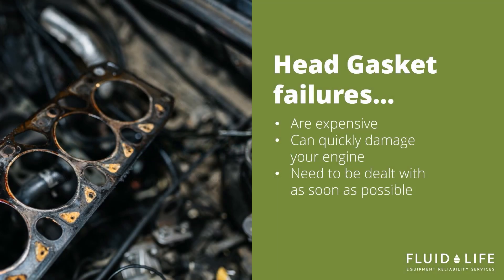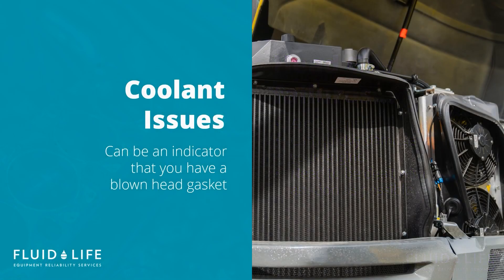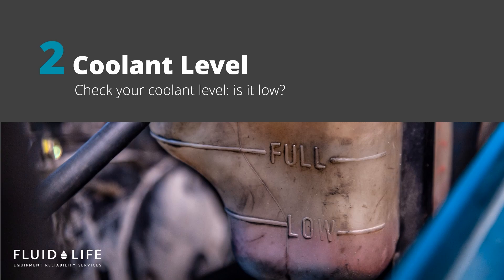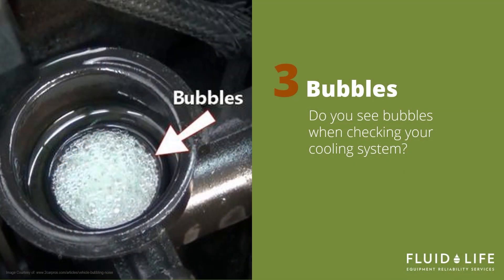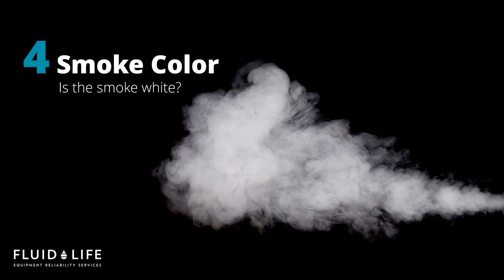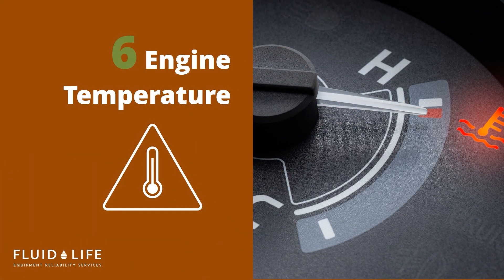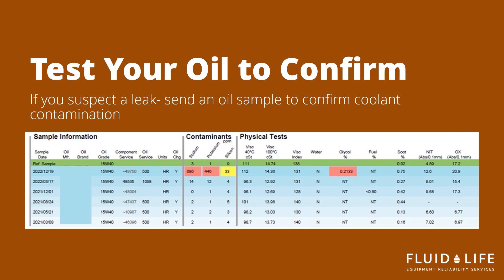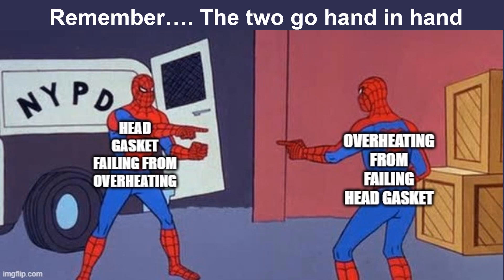Head Gasket Failures: Have you checked your coolant lately?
Head gasket failures are expensive and can quickly damage your engine if not dealt with as soon as possible. Here are some top signs related to coolant that may indicate you have a blown you may have blown a head gasket and to get to your mechanic or maintenance shop promptly!

Music: Pixabay, Happy Day, Stockaudios (Inspiring And Motivating Theme / Stockaudios)